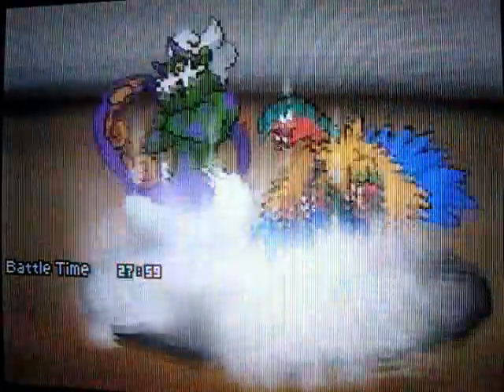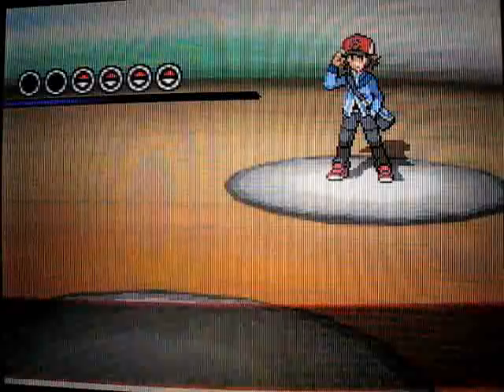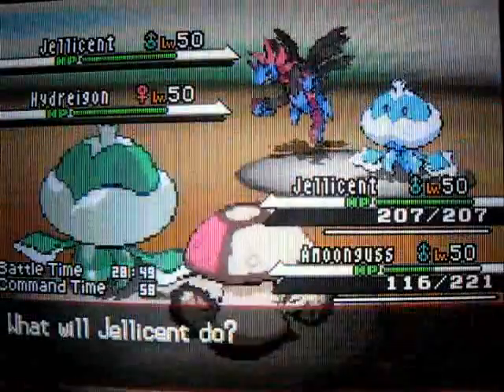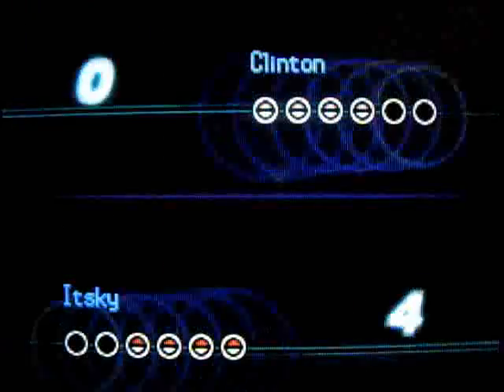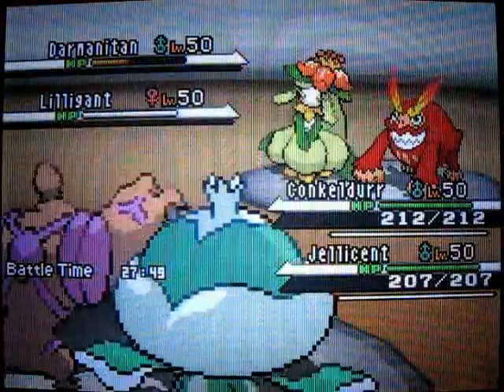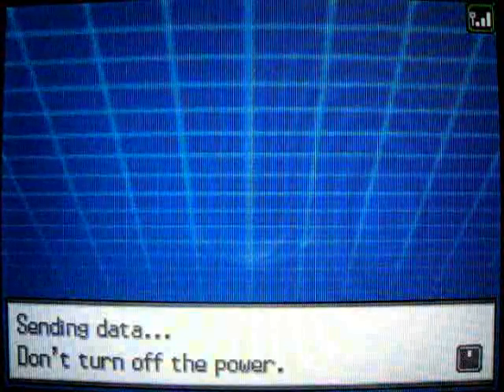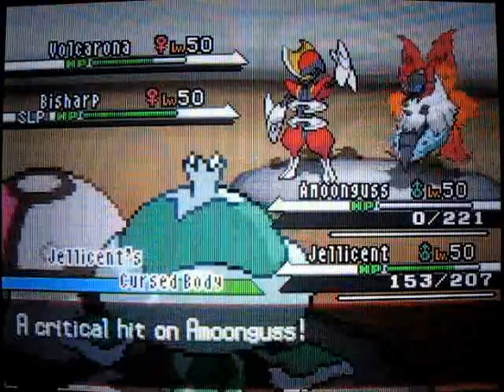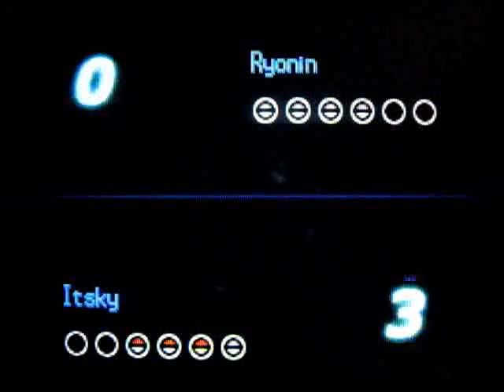Robotnik's Ramblings: Autumn Friendly 2011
Live footage from the Autumn Friendly 2011!  These were my first four matches and they went pretty incredibly well.  Later on I actually got some losses due to Chandelure using Imprison to block my Trick Room and foe Amoonguss who just Spored everything (lol).

Still don't know too much about this.  After 20 or so matches I actually somehow became tired of it but I can't help feeling there is some kind of reward for playing the most? Idk.